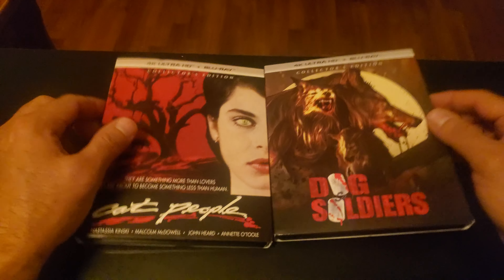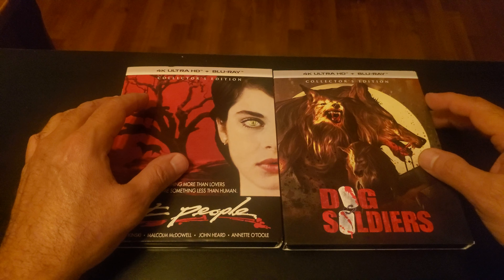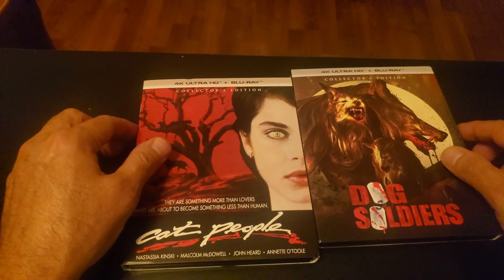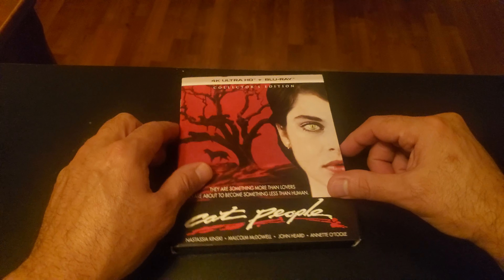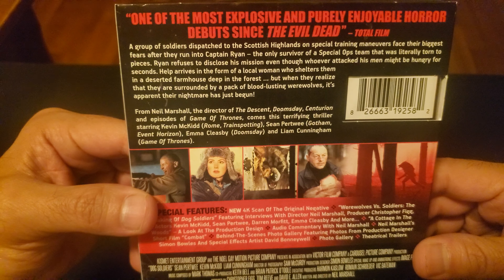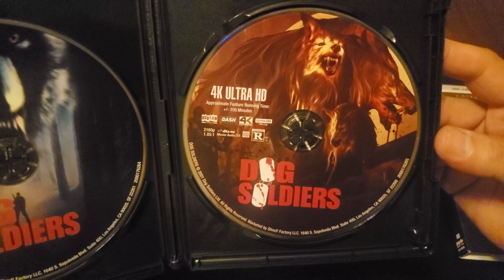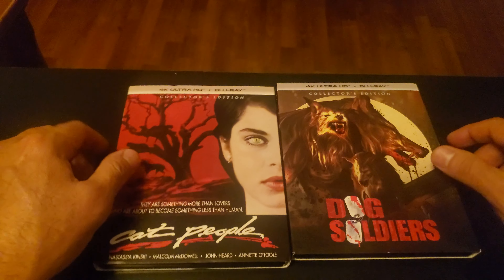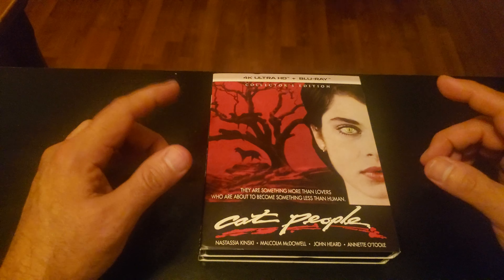New Scream Factory 4KUHD/Blu-ray pick ups "Cat People / Dog Soldiers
My newest additions from Scream Factory. It's going to fun rewatching these.